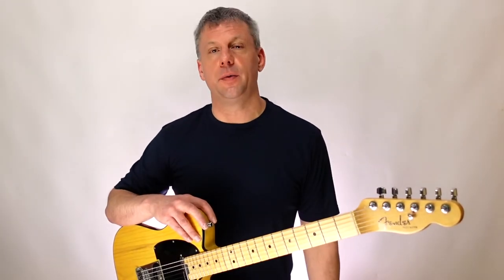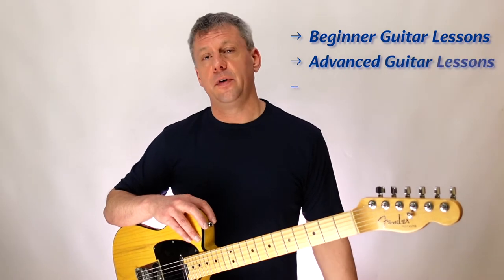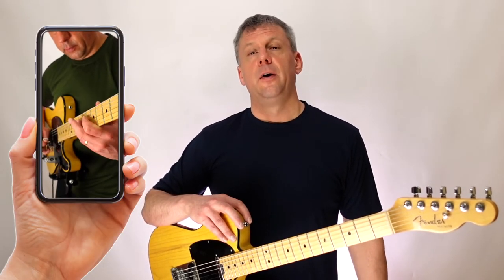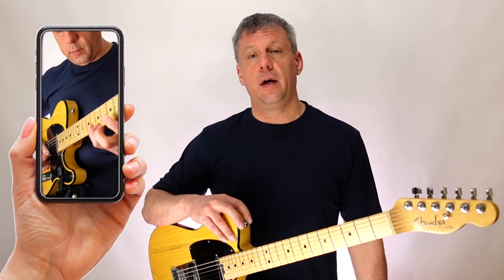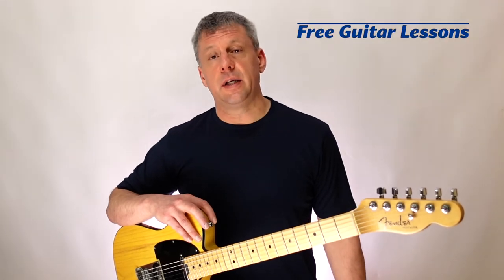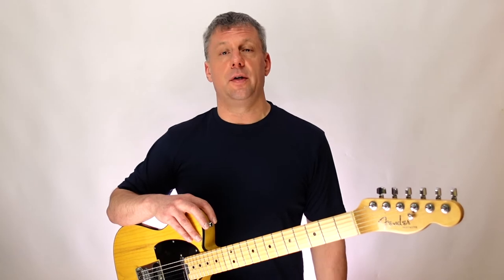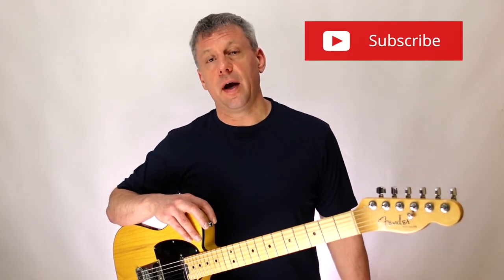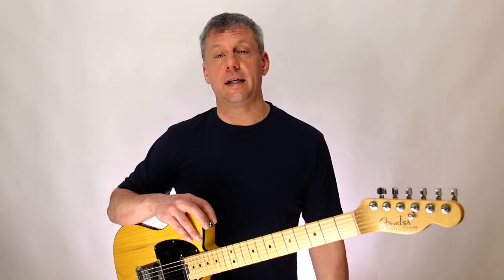Paul Hill Guitarist YouTube Channel Trailer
YouTube are a great way to simply swipe through the licks on your phone, find a guitar lick you like and learn the lick from the guitar tab.

Fancy a free guitar lesson that will unlock secrets to improve your guitar playing?

If you are interested in learning to play the guitar, I offer online one-to-one tuition and face-to-face lessons from my studio in Norwich, Norfolk:

Looking to book music for your wedding or event?